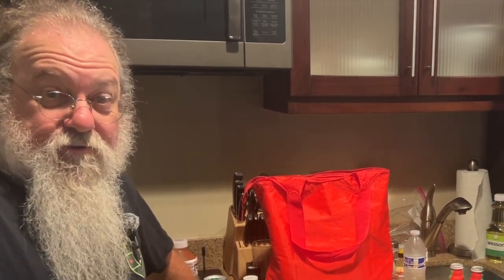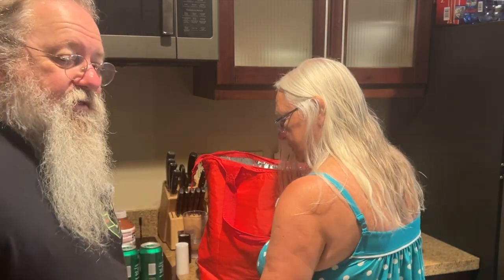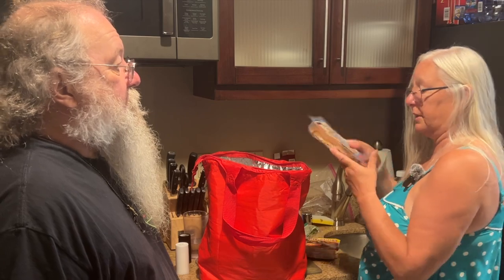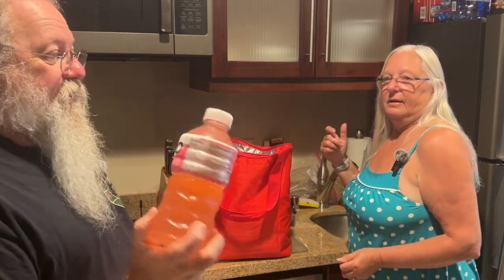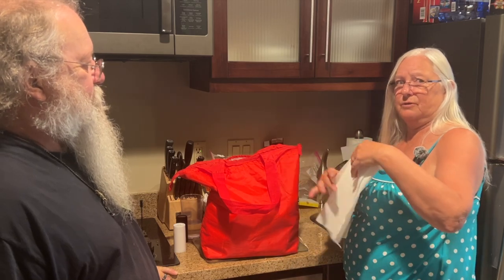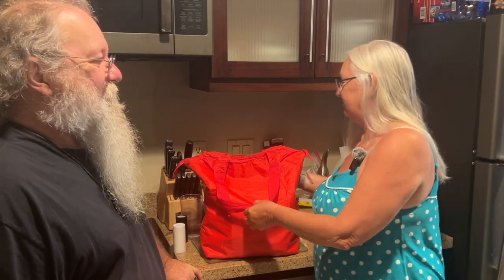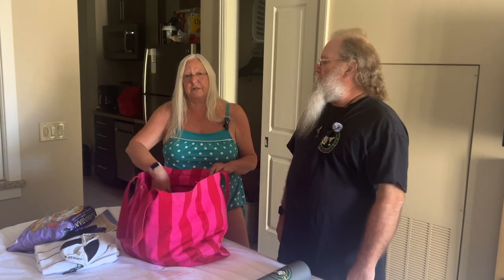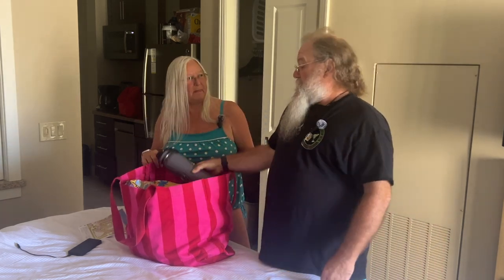Retired & Ready: Our Beach Day Essentials for Maui Adventures 🏖️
Are you wondering if you should pack differently for the beach in retirement? Watch this video for tips on packing light for a beach day in your golden years.
Learn the art of packing for the perfect beach day with our simple beach packing list. Don't forget anything essential for a fun day in the sun!
Don't forget items, keep your cold things cold, and make sure you have the most important things to go in your bag

Beach Cooler Bag
Mophie Portable Charger